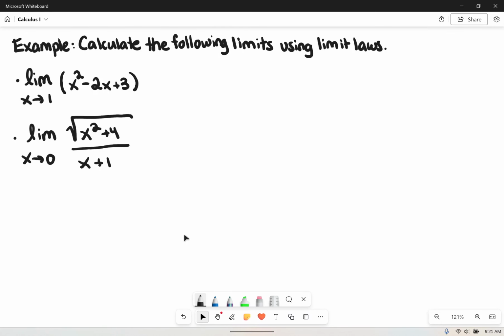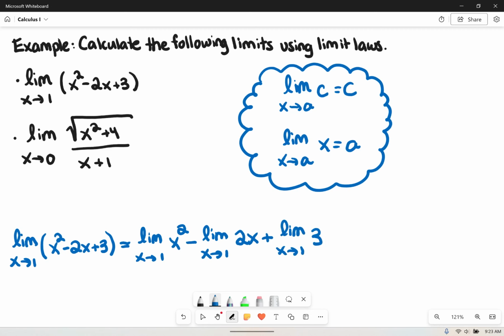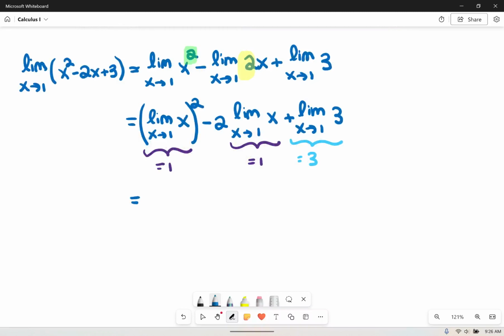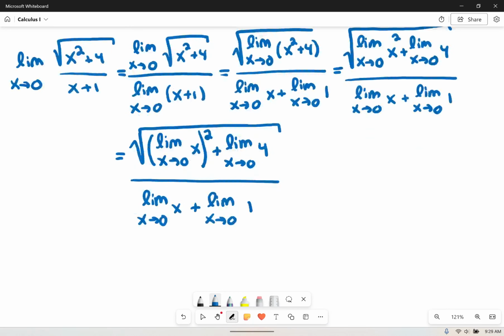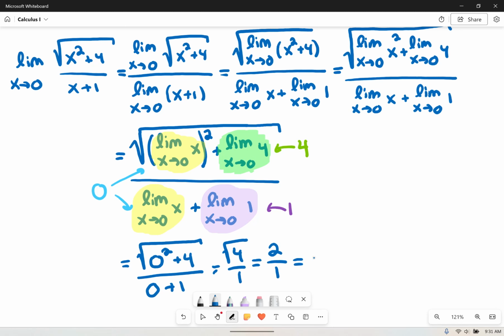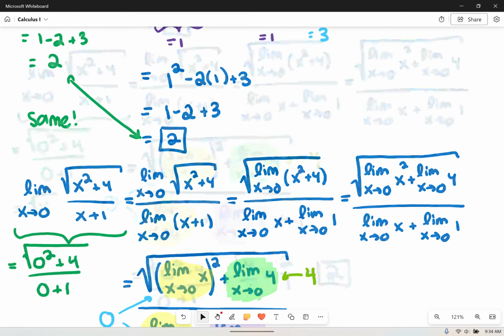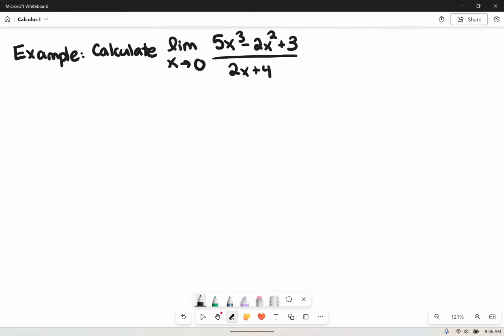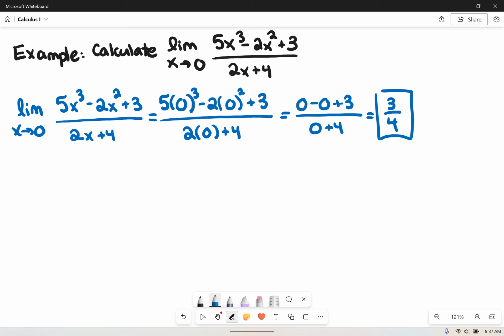Limit Laws Examples Part 2